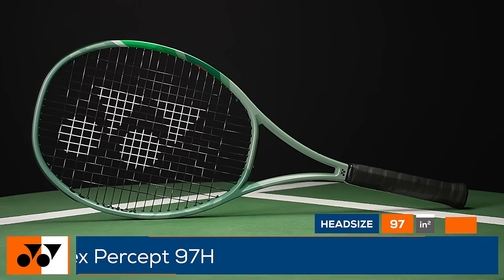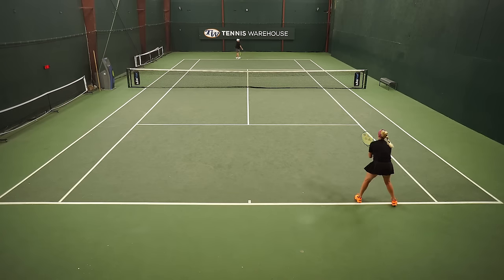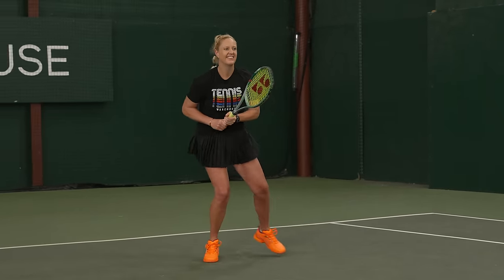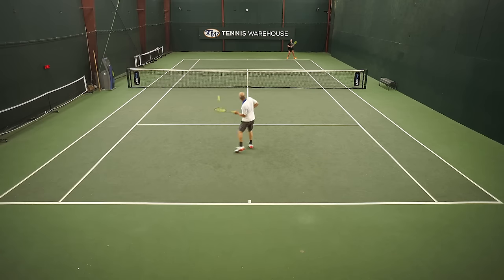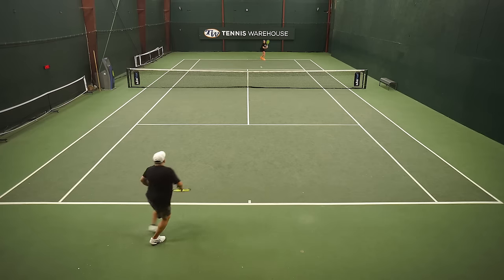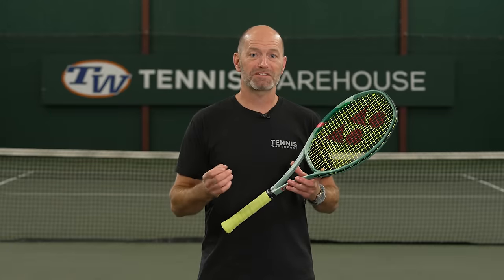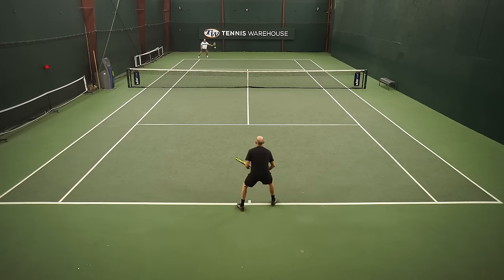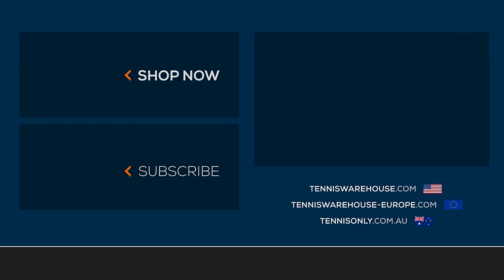Yonex Percept 97H Tennis Racquet Review: the heaviest, most stable member of the Percept family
The heaviest, most stable member of the Percept family is here, check it out now

Yonex updates one of its most stable player's racquets with better feel and new name. Called the  Percept 97H, this racquet combines a 12+ ounce strung weight with a flexible 21mm beam and a 97in² head. In addition to giving advanced players outstanding control on full cuts, the Percept 97H packs a beefy 325+ swingweight, making it great for redirecting the pace of a big hitter or driving the ball through the court. It also feels very solid on volleys where you will find enough touch to drop the ball on a dime. Notable features include an elongated shaft to enhance pocketing, flexibility and control, along with a stiffer racquet face for extra stability and power. This racquet also features a Servo Filter which utilizes a thin elastic layer in the shaft to filter out harsh vibrations. Similar to its predecessor, this racquet's graphite layup is enhanced by 2G-NAMD Flex Force, a material technology that enables the frame to flex optimally upon impact. Ultimately, this update is a must demo for experienced players looking to hit a heavy ball. The outstanding feel is a nice bonus.